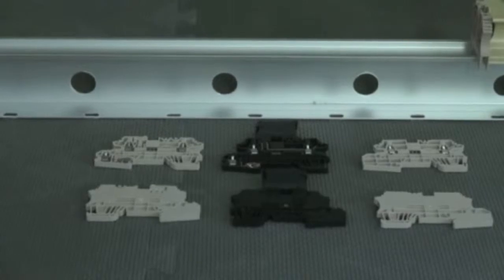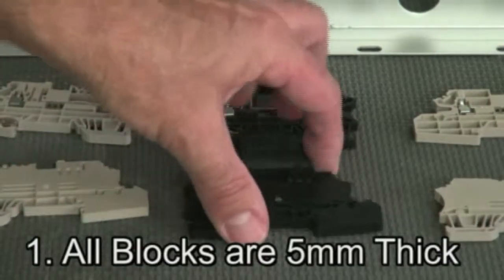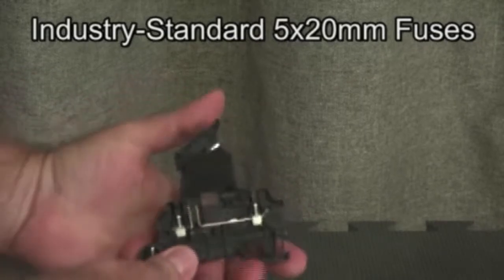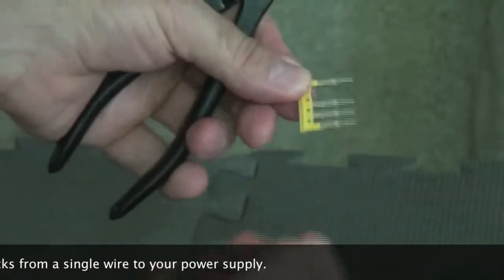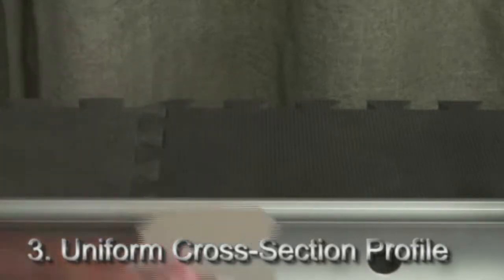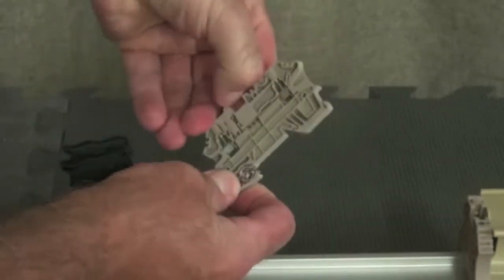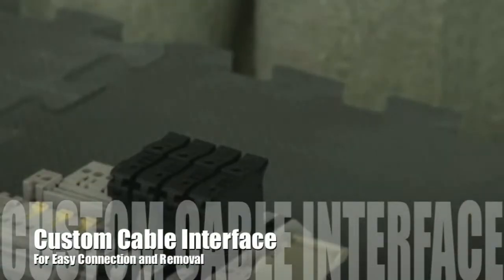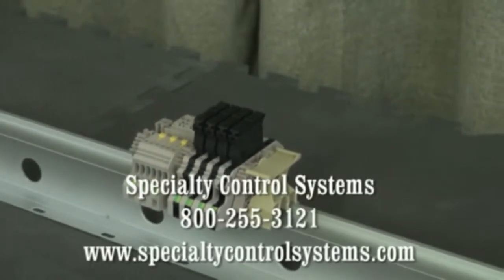Weidmuller WMF-Series Terminal Blocks | Specialty Control Systems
The Weidmuller WMF-Series Terminal Blocks provide an innovative solution to the digital or discrete output requirements of your control system.  How is this accomplished?
1. All of the blocks in this series are 5mm thick.  The consistent block thickness provides many options for your cross-connection or jumpering requirements and makes terminal block marking a breeze.  This 5mm effective thickness is possible because the fuse holder is located above the body of the terminal block.  These fuse blocks accept industry-standard 5x20mm fuses.  However, as long as the fuse blocks are separated by one or more non-fuse blocks, they occupy only 5mm of rail space.
2. Pluggable cross-connections or jumpers can span across fused terminal blocks.  This means that you can you can feed numerous fused terminal blocks from a single wire to your power supply.  Clipping the jumpers with the Weidmuller P/N 900450 WAW 1 tool, provides you with almost unlimited cross-connection possibilities.  Insertion of the Weidmuller pluggable jumpers is fast and requires no special tools.
3. All of the terminal blocks in the Weidmuller WMF-Series are uniform in cross-section profile.  This means that wire insertion is simpler and wiring errors are minimized.
The WMF-Series blocks are available in the following configurations:
Feed-thru
Disconnect Block with Integral Ground Connection with or without STB test sockets
Hinged-top, fuse block with or without indication
And, Hinged-top fuse block with integral ground connection with or without indication.
Additionally, many of these blocks are available to accept a plug so that you could interface to these terminals with a custom cable -- making for easy connection and removal.
If your wiring configuration calls for fuse block -- feed thru -- ground or just fuse block -- feed thru, the WMF series is the perfect solution!
Contact Specialty Control Systems today for your WMF and all your Weidmuller terminal block requirements.